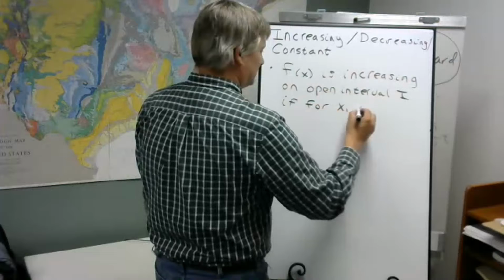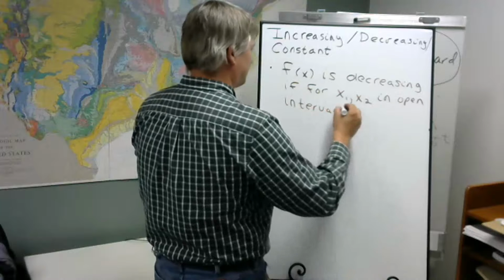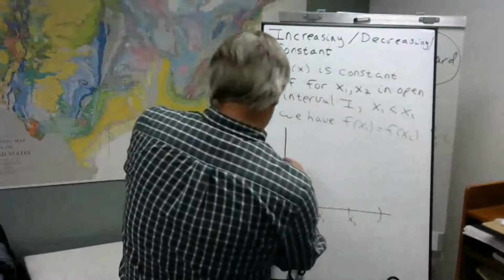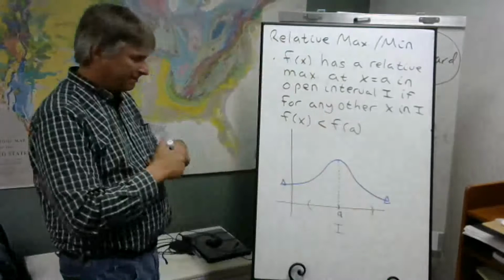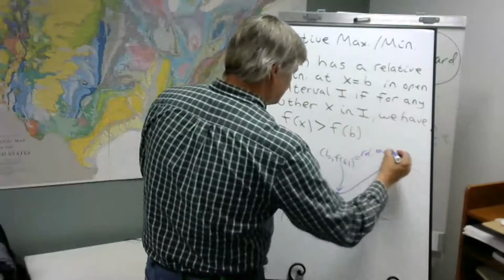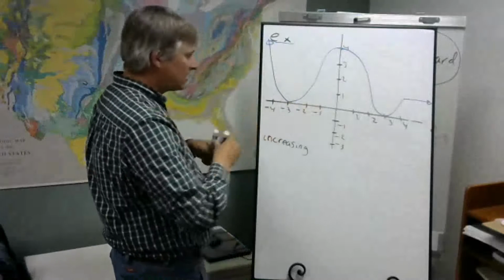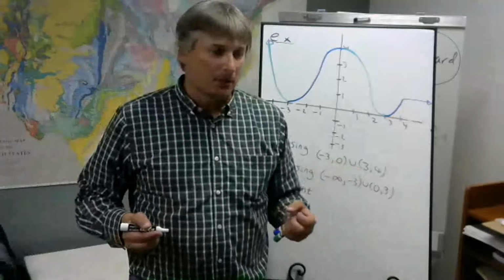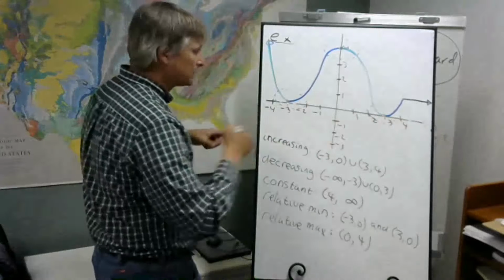Lecture 2.2: Part 1